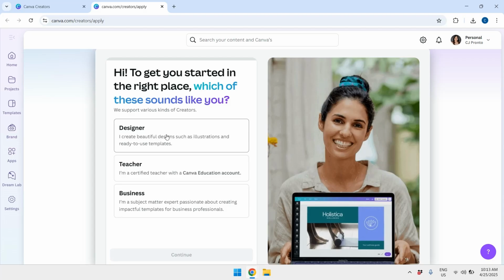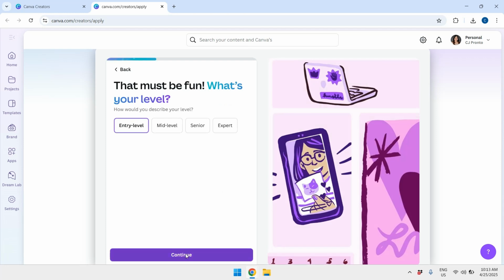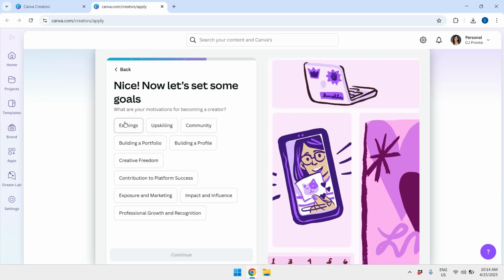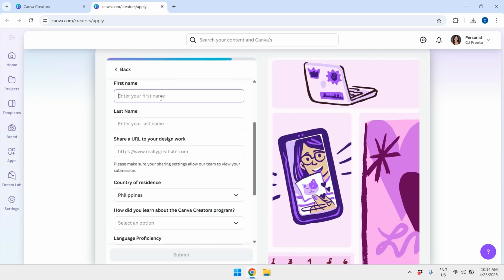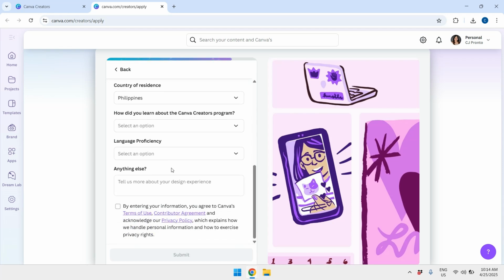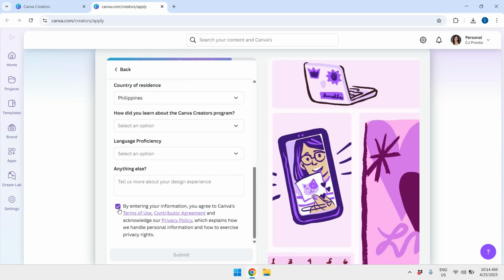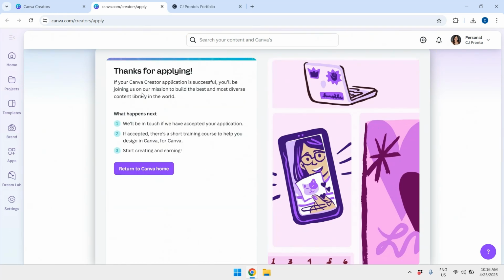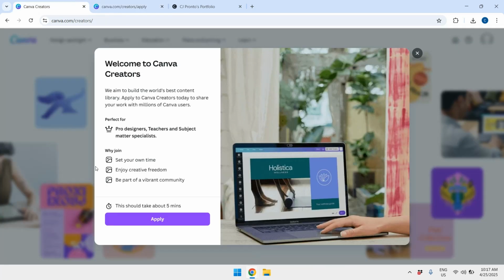How to Sell Your Designs on Canva (2025 FULL GUIDE) | Become Canva Creator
Want to turn your creativity into income? In this 2025 step-by-step tutorial, I’ll show you exactly how to sell your designs on Canva by joining the Canva Contributor Program.

You’ll learn how to apply as a contributor, upload templates, graphics, or elements, and start earning money every time someone uses your design in Canva.

✔️ Sell templates, graphics, and more
✔️ Get paid for every download or use
✔️ Updated Canva Contributor process for 2025